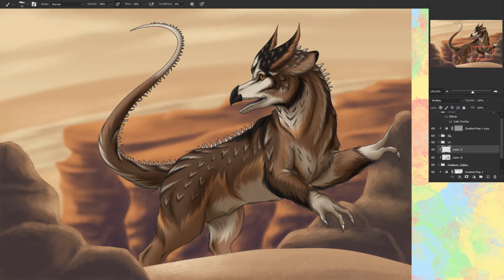Woltara Animal Fusion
What happens when you fuse a Wolf, Owl and a Tuatara?
Meet my new favourite: the Woltara! My entry for Katelyn McCaigue's Create a Monster contest.

Please feel free to send me your ideas for my next random piece :)

👩‍🎨 My Digital Art Toolbox

🖊️ Adobe Photoshop CC 2018
🖊️ DesignDoll | 3D Model Program
🖊️ Lazy Nezumi Pro | Art Program Plugin

Follow myself and my work on Instagram! ►

Help support and improve my work and this channel ►